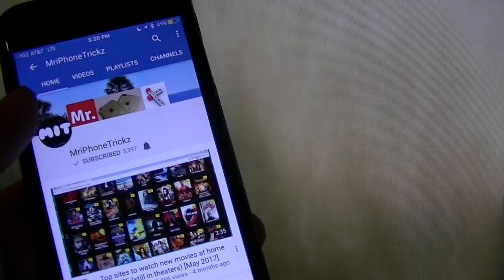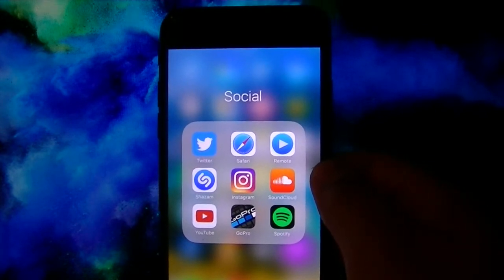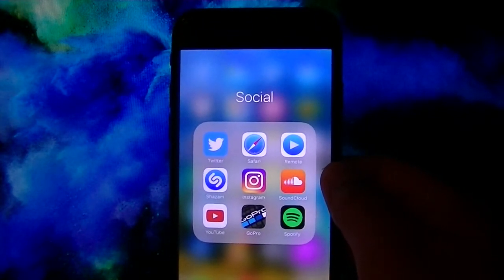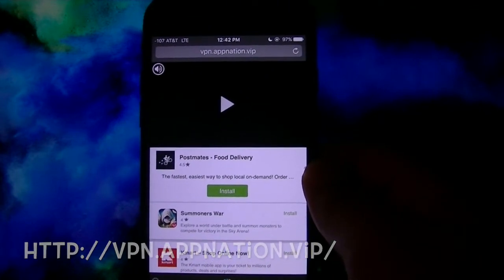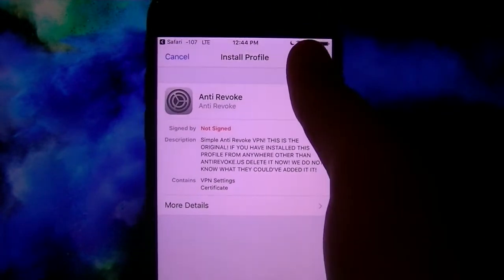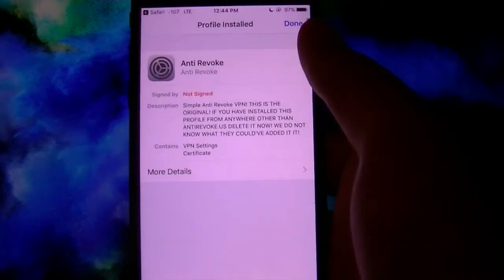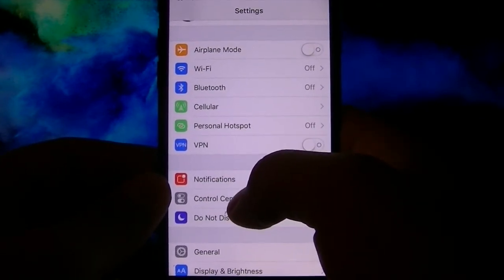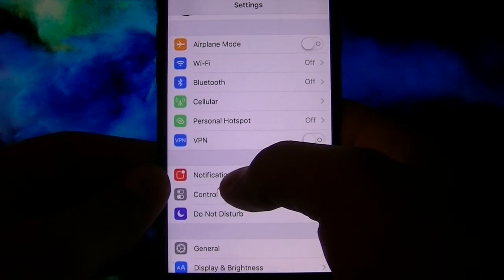How to stop hacked++ apps from getting revoked/crashing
AntiRevoke backup download link (Safari) Just In case The Above Link Crashes Again Due To High Traffic -

IMPORTANT For Those That Only See The VPN Toggle Option After Installing The No Revoke Profile. Navigate Back To Settings, Pull Down On The Screen Till The Search Is Visible, Type In VPN Then Tap on VPN With General Below It.